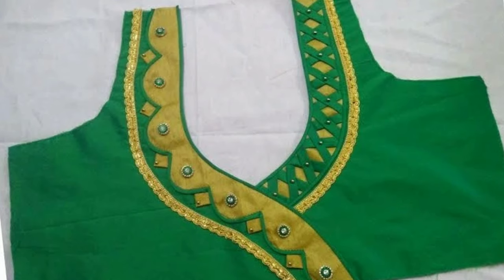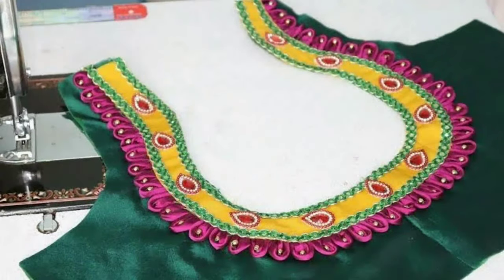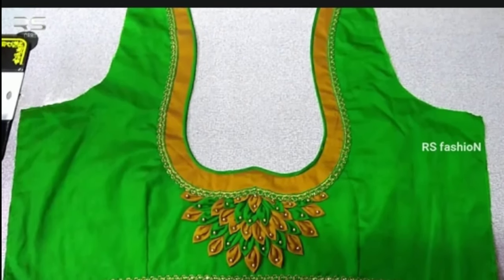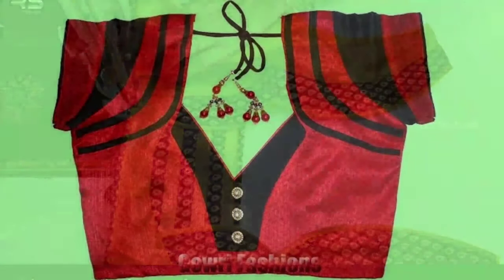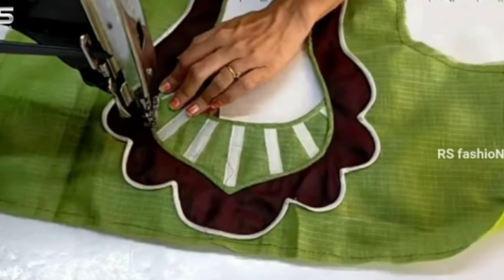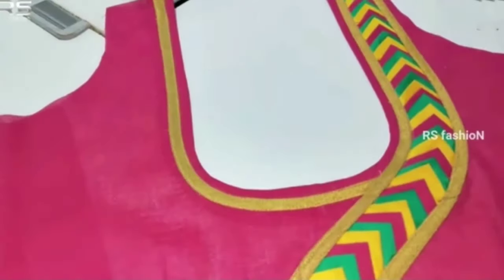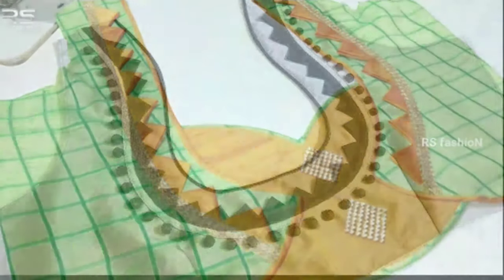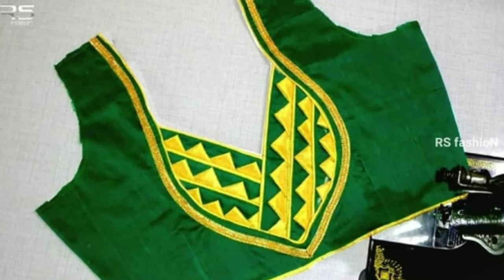New Model Blouse Back Neck Designs l Model Blouses Collection